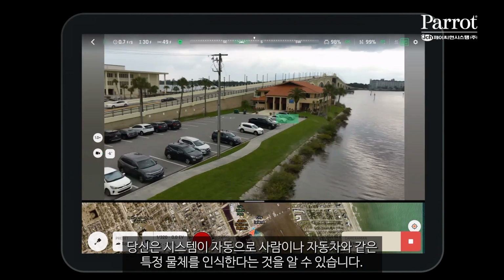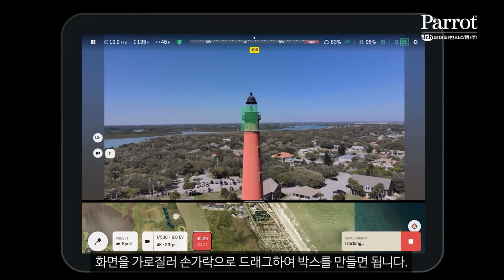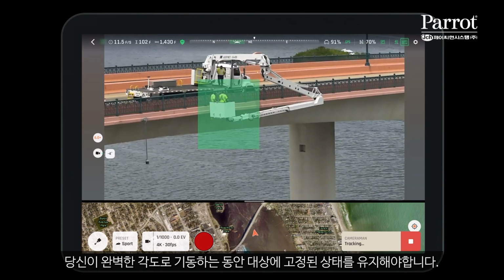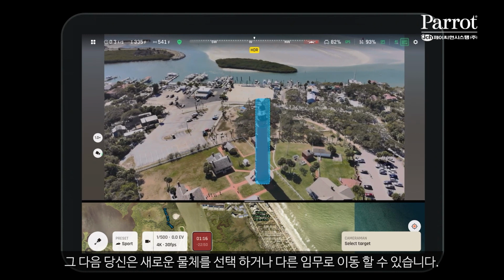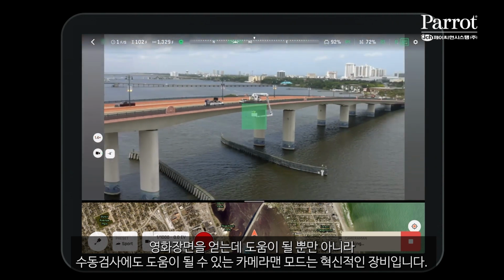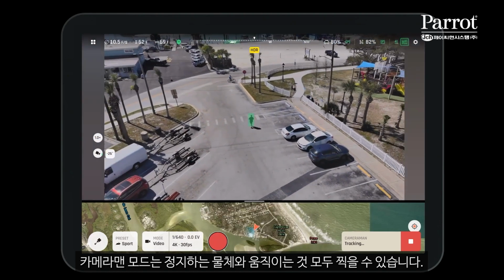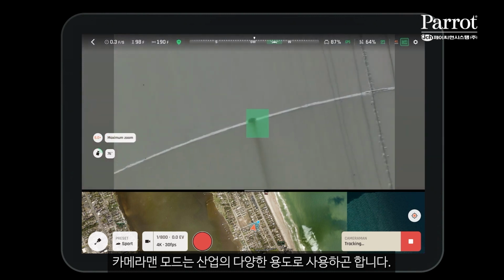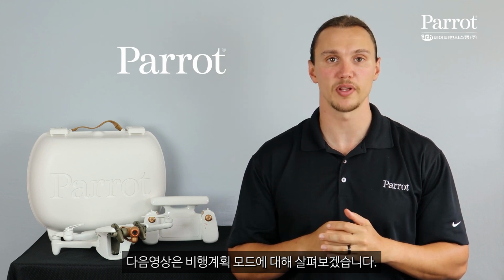번역 Parrot 패럿 아나피 Ai 튜토리얼 교육영상 7 카메라 모드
세계 최초 4G 인공지능 드론 아나피 Ai 사용방법 영상입니다.
사진측량, 시설 점검, 정찰 등 드론 산업 전반에 걸쳐 사용하기 좋은 아나피Ai

Parrot ANAFI Ai에 궁금하신 점 있거나 구매를 원하실 경우
아래 대표전화 또는 이메일로 연락주세요.